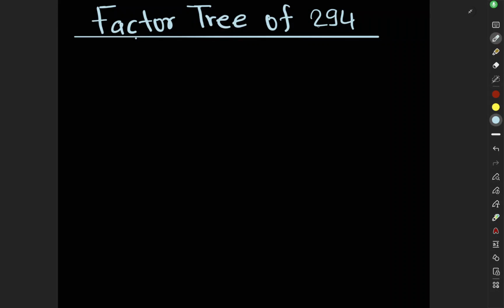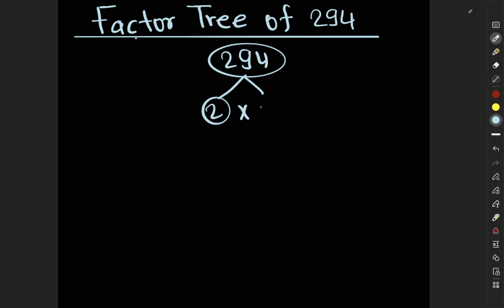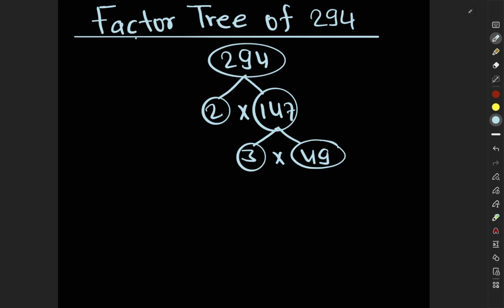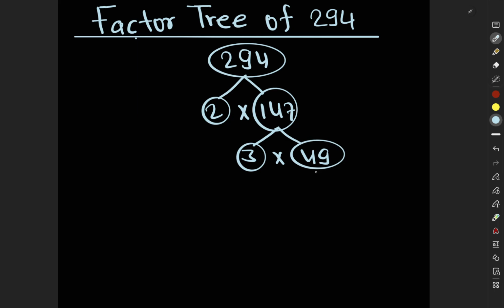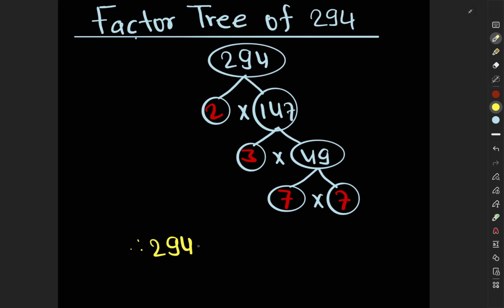Factor Tree of 294 l Tree Factor of 294